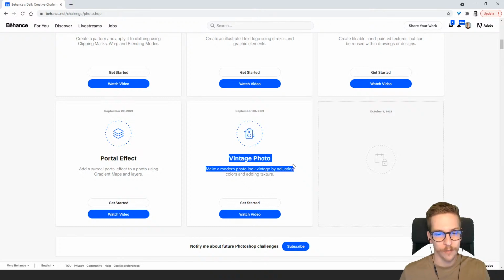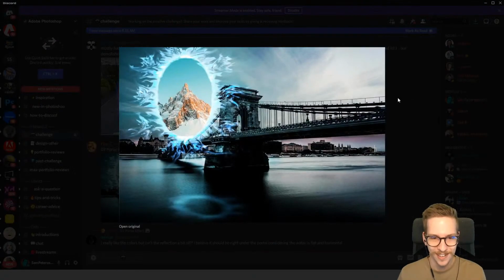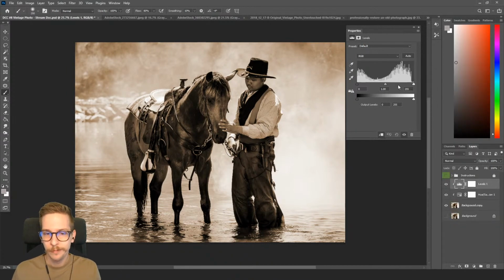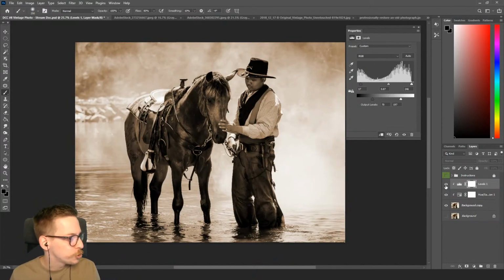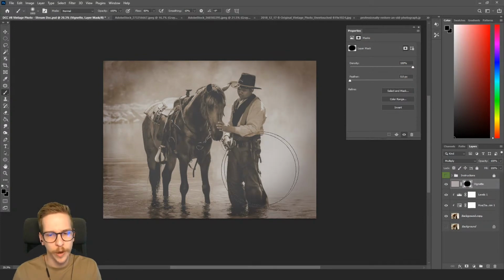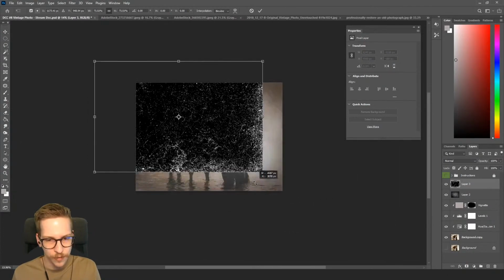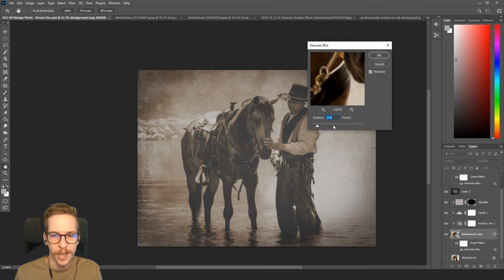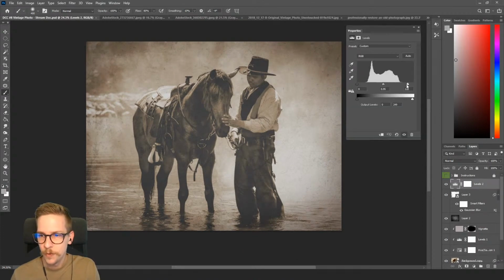Photoshop Daily Creative Challenge - Vintage Photo | Adobe Creative Cloud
CHALLENGE: Make a modern photo look vintage by adjusting colors and adding texture.

Chapters
00:00 Start
06:05 Starting the Vintage Photo challenge
08:15 Using Levels to adjust contrast
14:22 Creating a vignette
16:50 Adding texture/damage to the photo - applying with blend modes
23:20 Final Levels adjustment
25:37 Recap